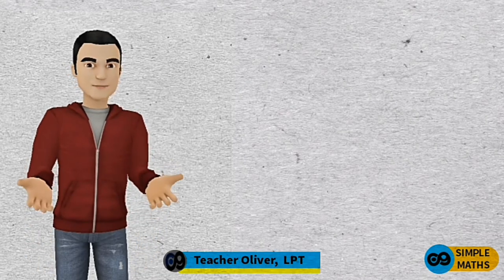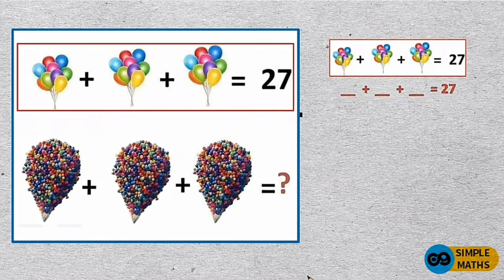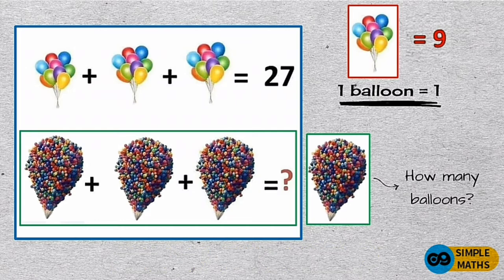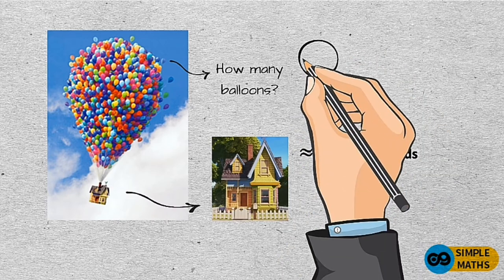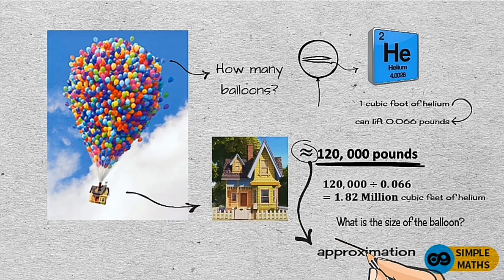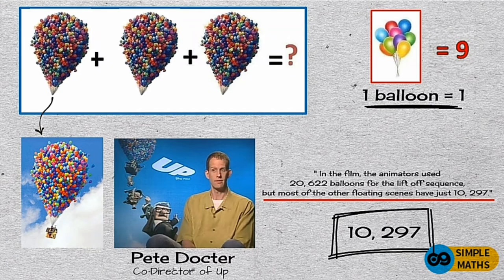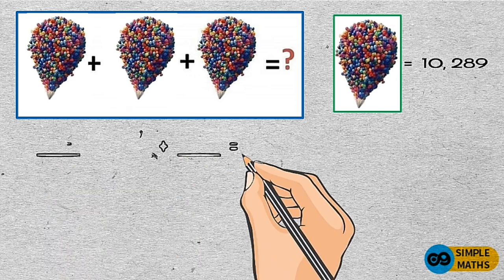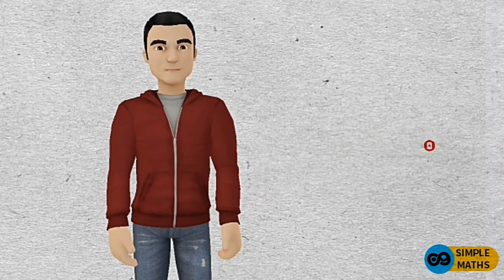The Viral Balloon Puzzle - The REAL Answer Explained | Disney Pixar Movie UP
Welcome to Simple Maths!

How many Balloons are in the Disney Pixar Movie UP?
In this video, I take on a trending Facebook Math Challenge.

Photo Credits to Disney Pixar